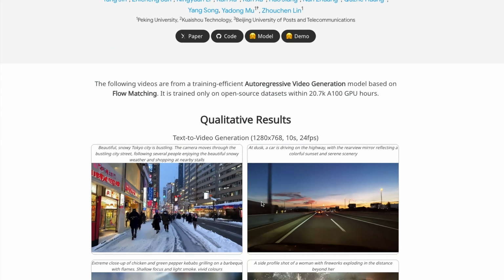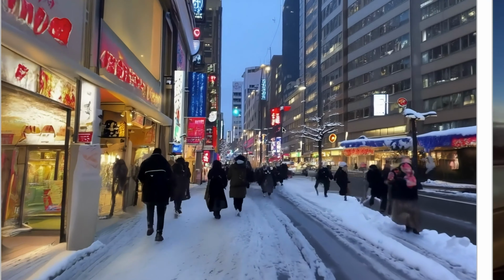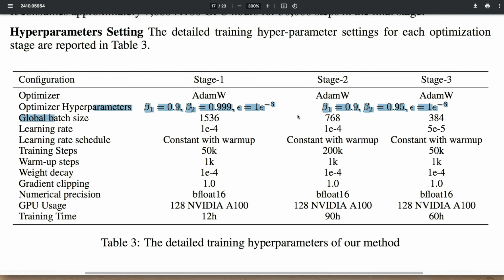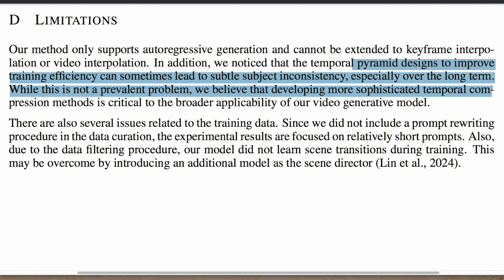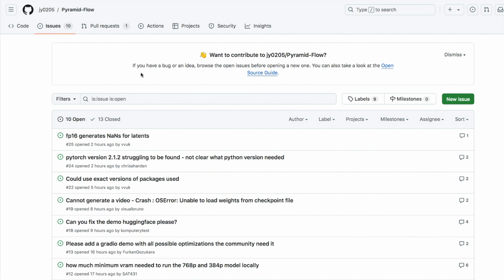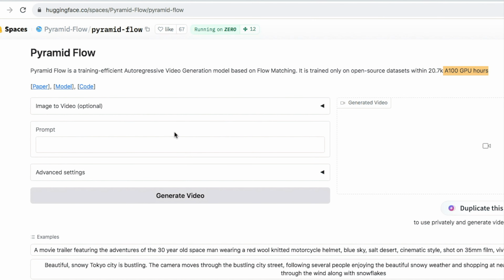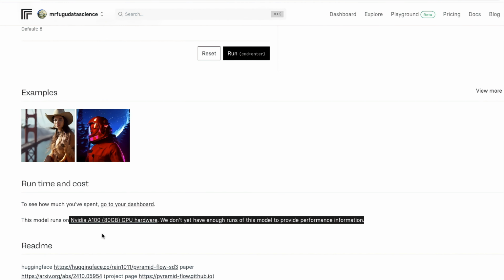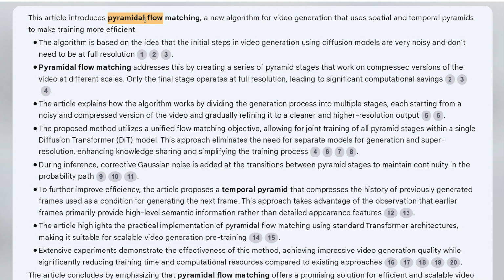PYRAMID FLOW an OPEN SOURCE TEXT TO VIDEO & IMAGE TO VIDEO Generator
This video features an open source 𝘁𝗲𝘅𝘁 𝘁𝗼 𝘃𝗶𝗱𝗲𝗼 and 𝗶𝗺𝗮𝗴𝗲 𝘁𝗼 𝘃𝗶𝗱𝗲𝗼 model called 𝗣𝘆𝗿𝗮𝗺𝗶𝗱 𝗙𝗹𝗼𝘄.

▶️ NEW REALISTIC TEXT TO VIDEO AI TOOL SORA AI COMPETITOR?  | WHAT I LEARNED AFTER 100 AI VIDEOS